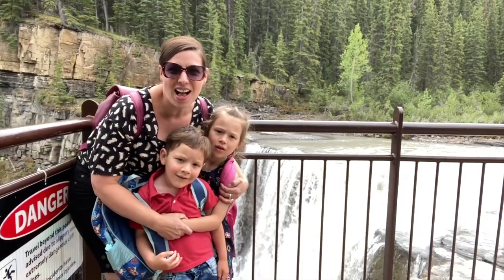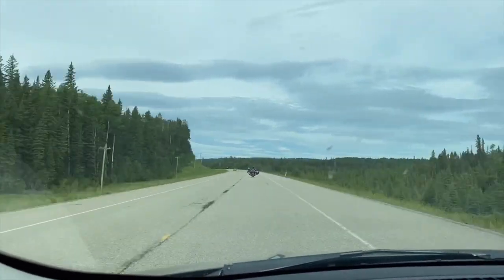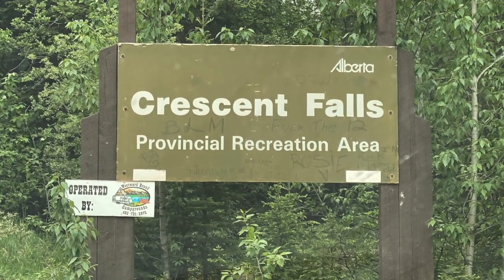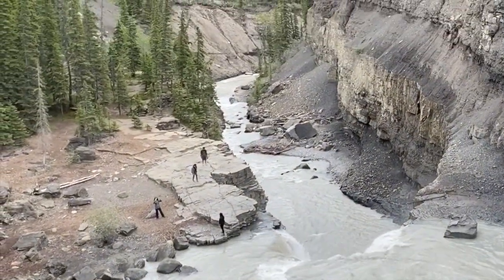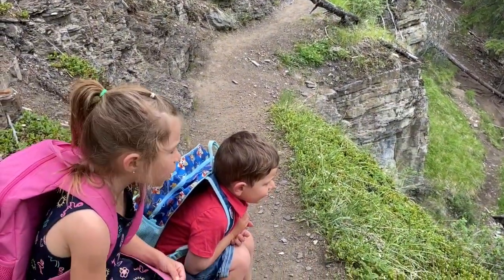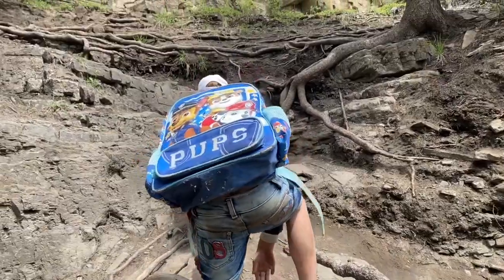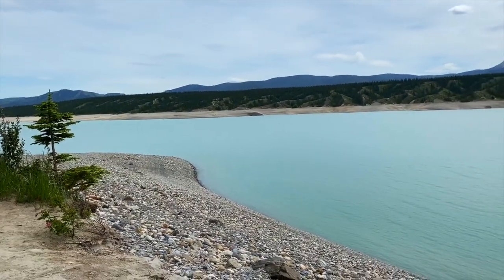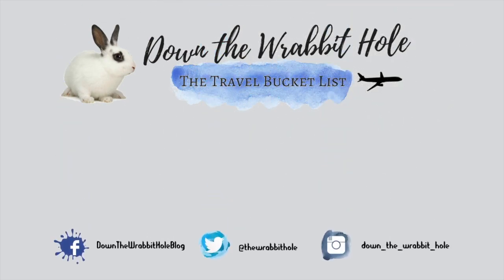Crescent Falls and Abraham Lake || Exploring in Nordegg, Alberta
The Nordegg region in Alberta, Canada is a highly underrated area, despite it having so much to see and do! If you want to get away from the touristy crowds of Banff and Jasper, then head out to Nordegg, which is still nestled in the magnificent foothills of the Rocky Mountains with incredible views. In this video, we will look specifically at Crescent Falls in the Nordegg area.

Join Marti from "Down the Wrabbit Hole" as she and her intrepid kiddos explore the upper Crescent Falls, then descend down some slippery cliffs to see the sights from the lower bowl. Afterwards, enjoy a beautiful picnic at the shores of spectacular Abraham Lake.

Consider a small 'tip' to DTWH so I can continue making awesome travel videos to help you plan your own adventures!

Intro Credits:
Intro Video: